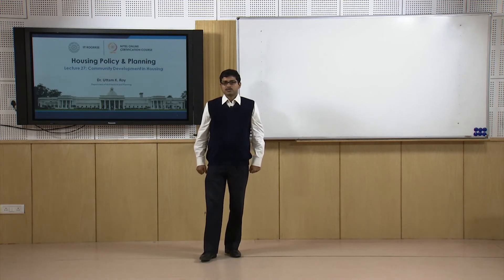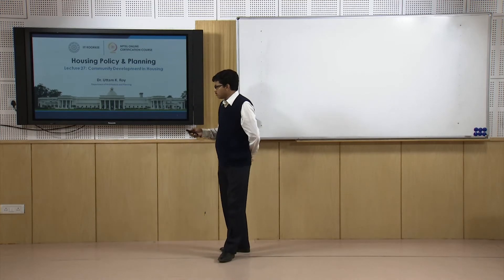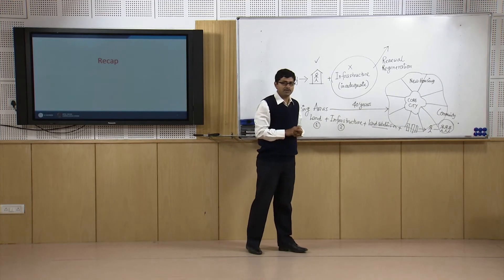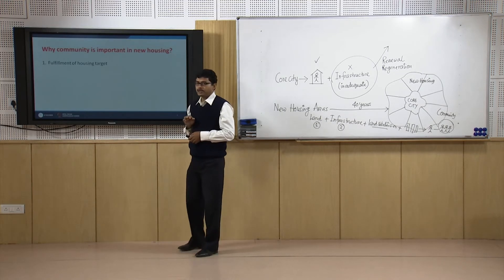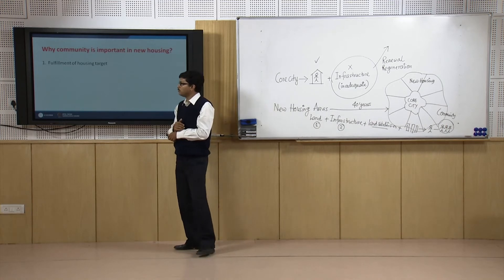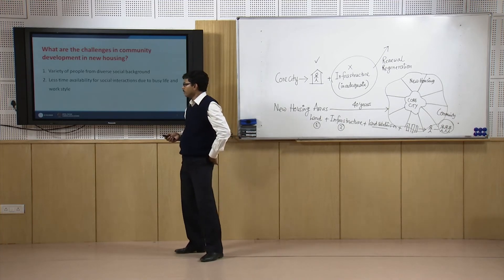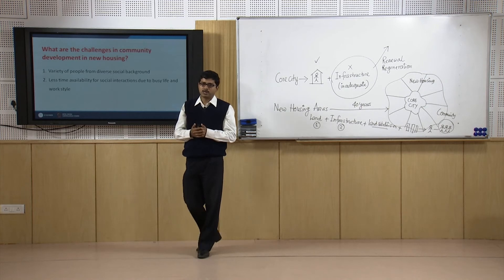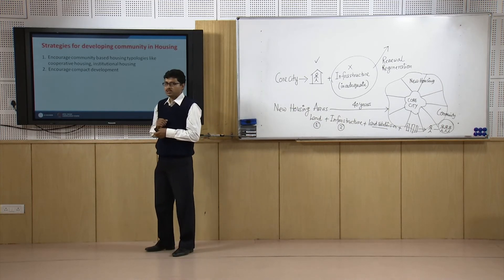Community Development in Housing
This is Lecture 27 of 40 for the massive open online course (MOOC) for the subject: 'Housing Policy and Planning', run by NPTEL under the government.
In this lecture video, we will discuss the community development part of the housing, its importance and strategies to encourage the community development at the planning level, operational level, control level and design level.